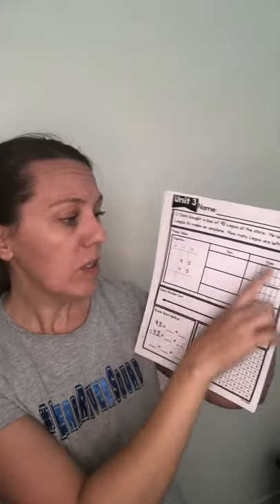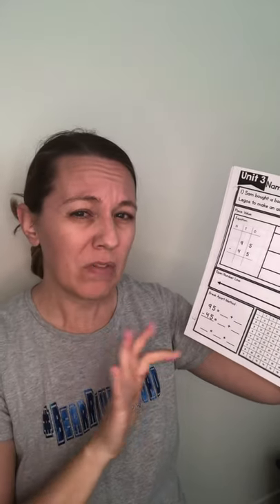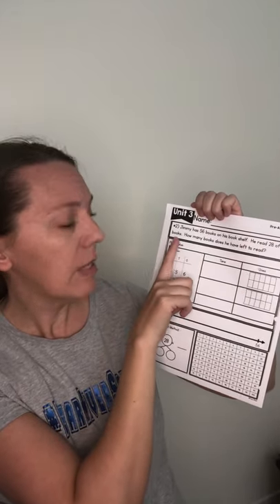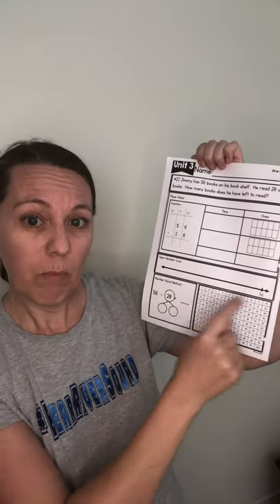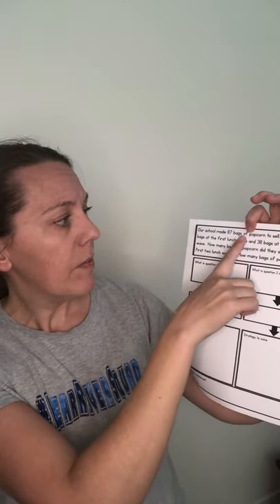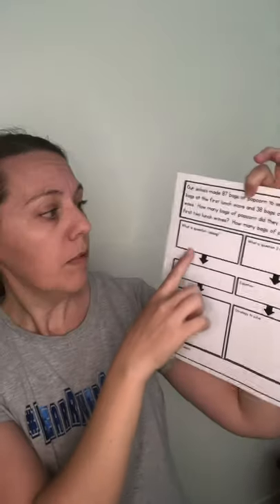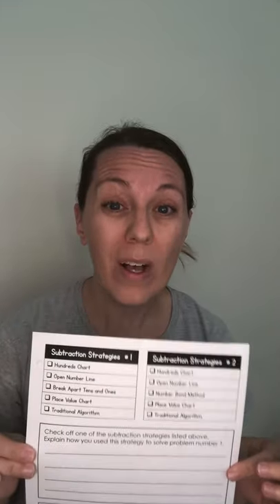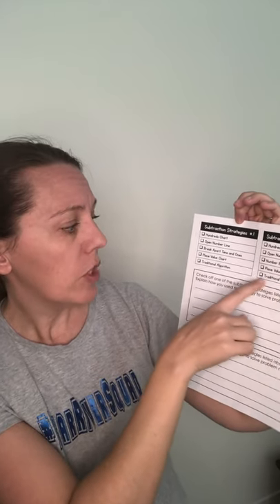Unit 3 Test A Directions